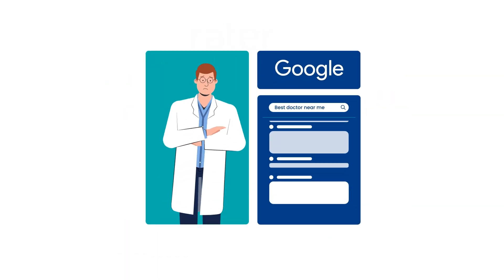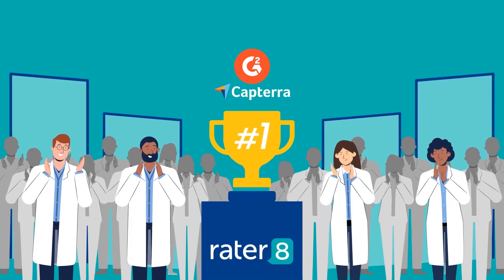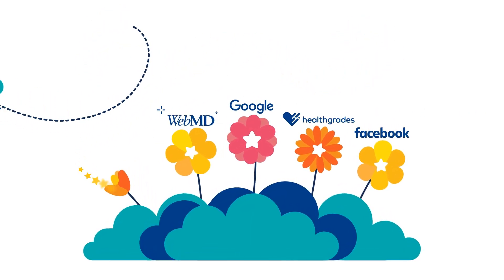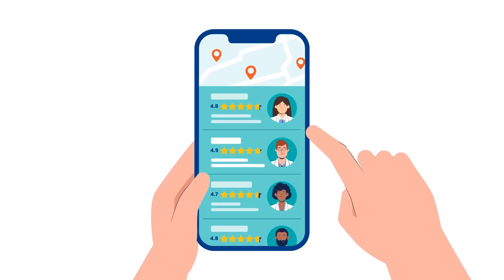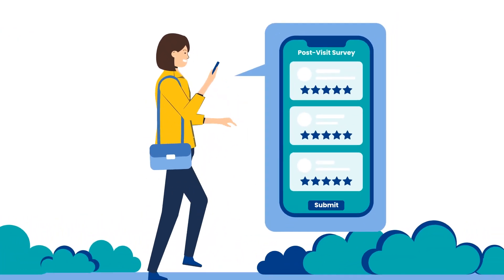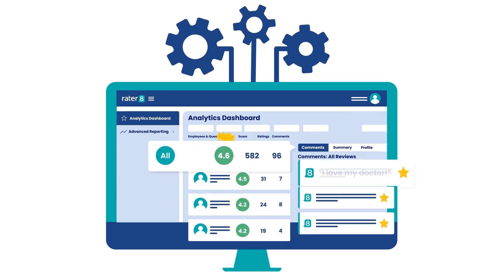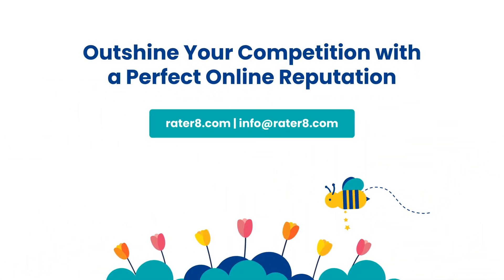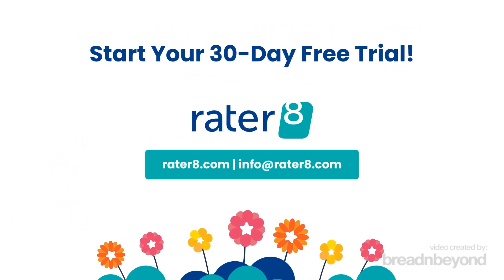Medical Animated Videos for Rater8 | 2D Explainer Video Animation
Creating an animated explainer video need to take into consideration all major factors that contribute towards the construction of a great write-up like grammar, usage, mechanics, style, organization and developments, etc. In this case, we create a detailed cartoon animation explainer video for our client, Rater8.

Rater8 revolutionizes medical practice patient service and physicians’ online reputations. The platform alerts practice administrators of unhappy patients and guides happy patients to post positive reviews on leading doctor review sites like Google, Yelp, Healthgrades, and Facebook.

With rater8 online reputation management services, practices increase patient volume with stellar online reviews and improved patient satisfaction.

🕓 TIMESTAMPS 🕒
00:00 - 00:17 Problem Statement
00:17 - 01:30 Introduction to Rater8
01:35 - 1:50 How it works

Industry: Online Management Services
Package: Advanced
Style: Cartoon Animation

You should have no trouble getting inspired to make an explainer video part of your marketing strategy.

Here at Breadnbeyond, we made fabulous animated explainer videos across a wide variety of industries, media outlets, and publications worldwide.

Have a product or service but no idea how to market it?

Connecting with Breadnbeyond is the perfect starting point.